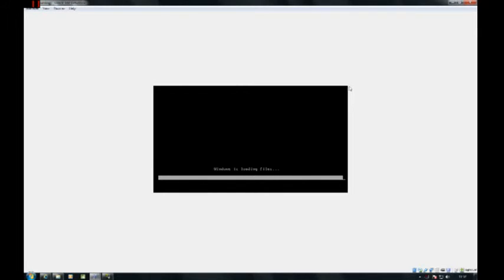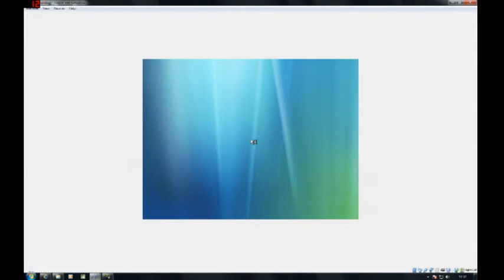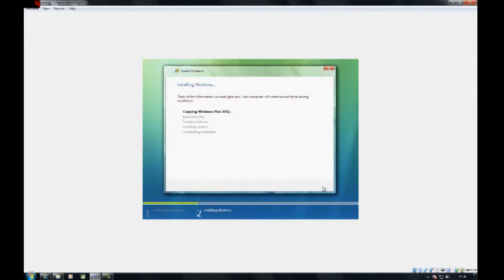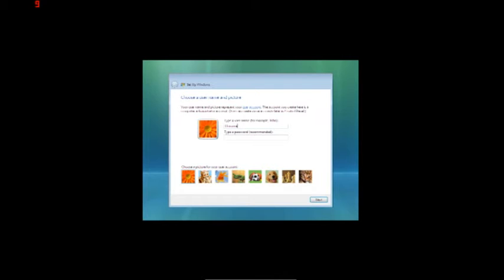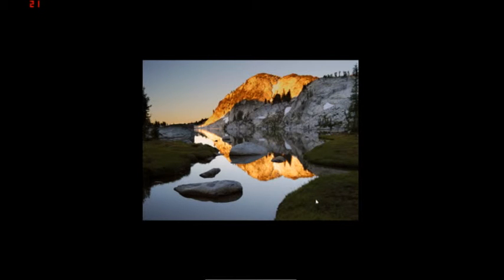Install - Windows Vista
How to install Windows Vista

Although these videos may be basic, they will lead onto other more detailed elements.